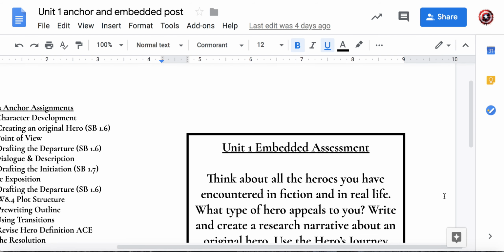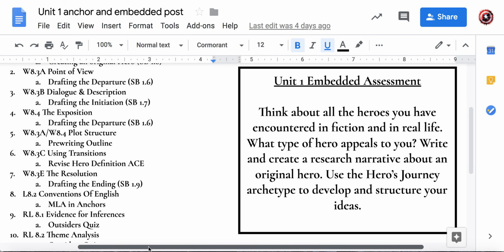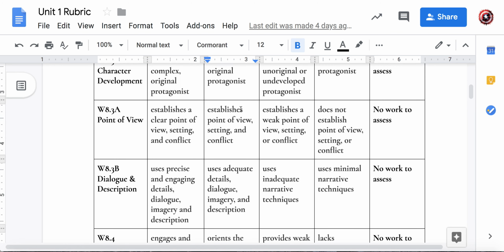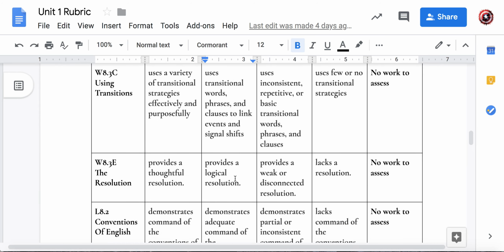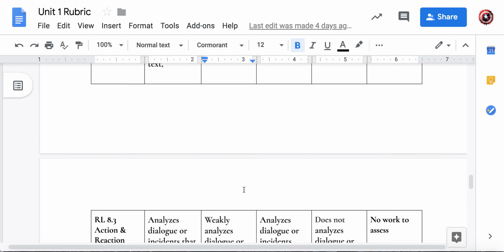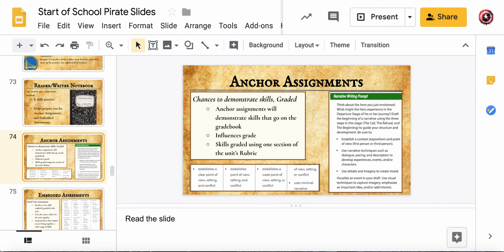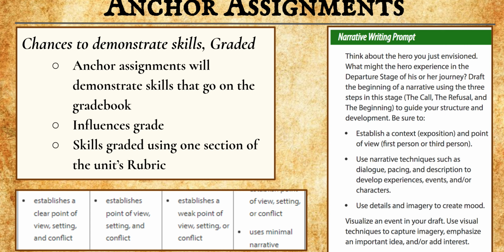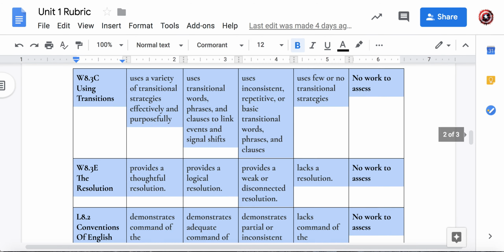Unit 1 Rubric Unpacking